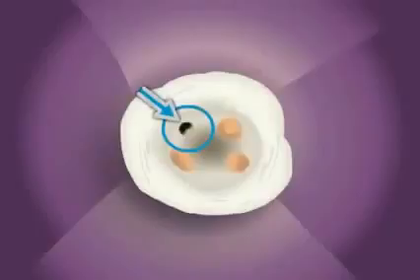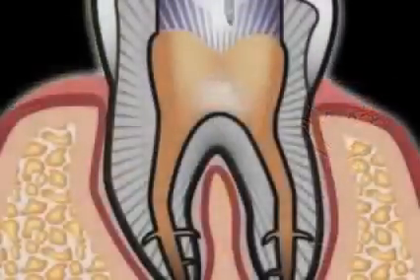Осложнения при лечении корневых каналов Root canal treatment complications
Данный видео взят из всех доступных источников стоматологии.